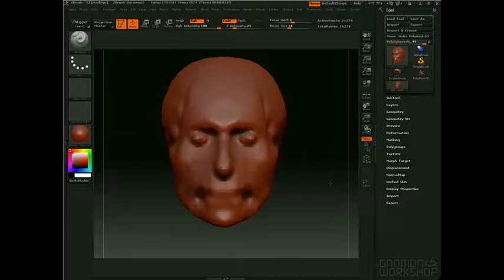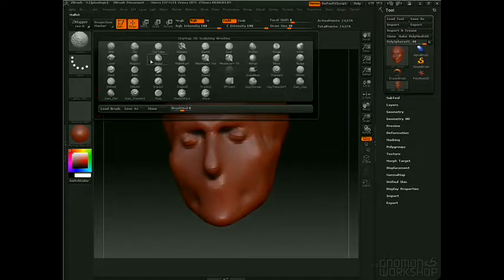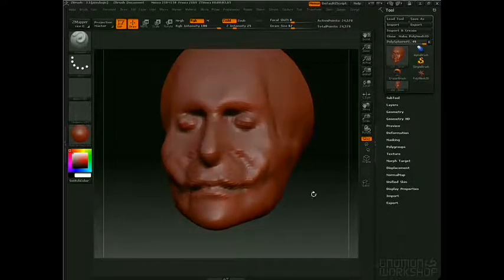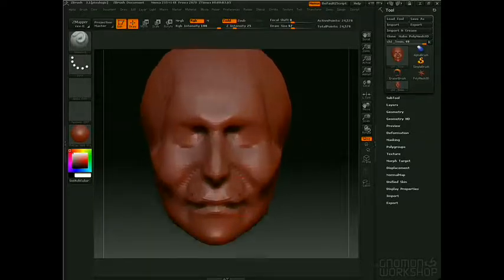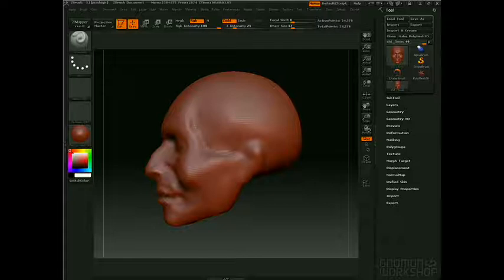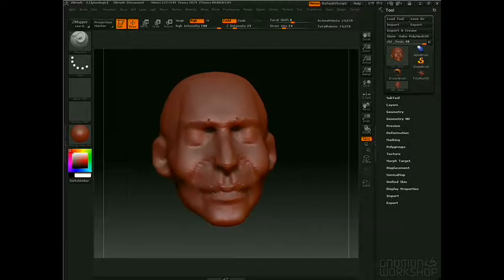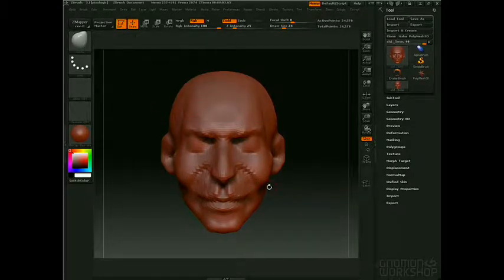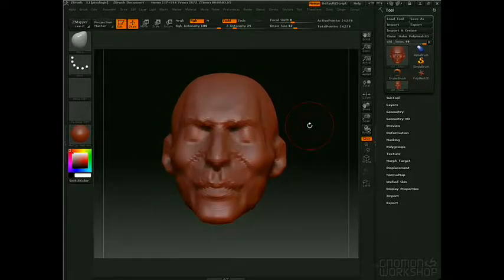sculpter en 5 Minutes cours de Zbrushzbrush cours Zbrush 2 partie